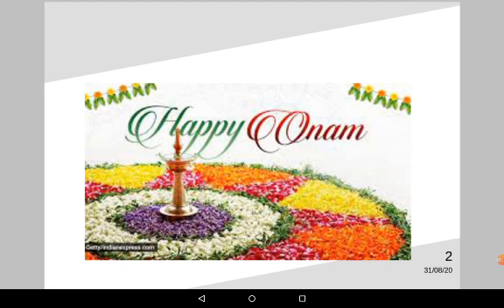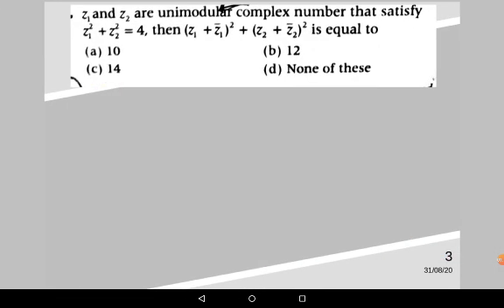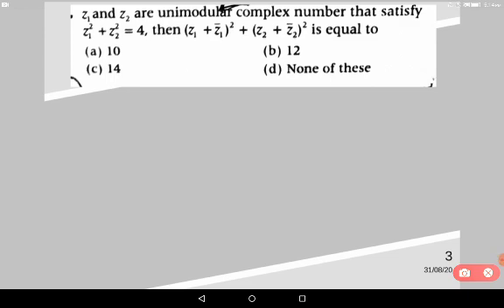Jee mains B arch mathematics